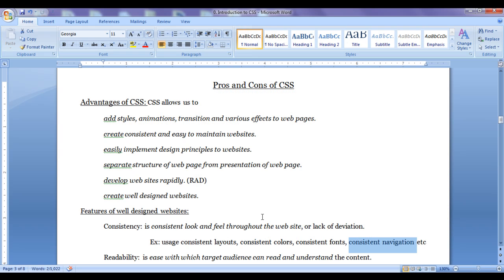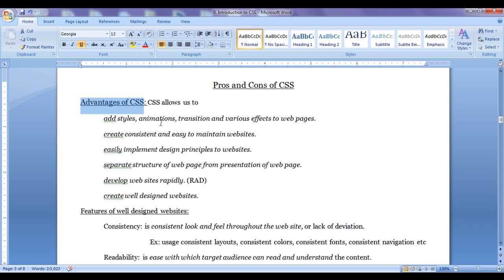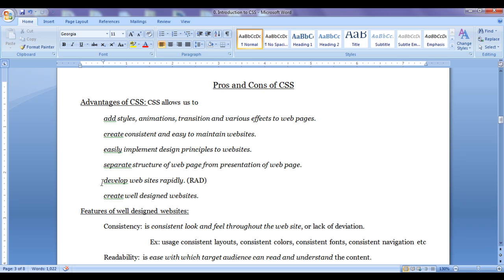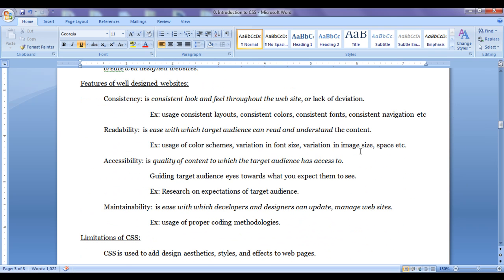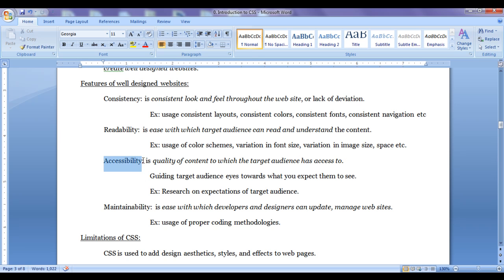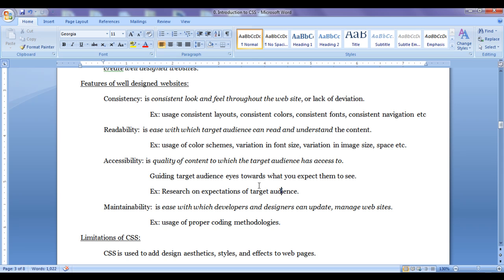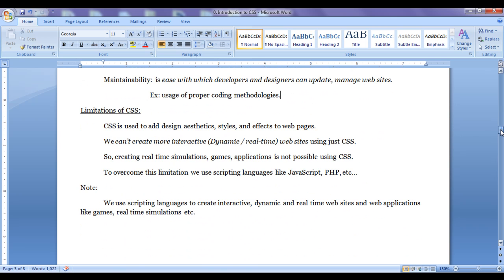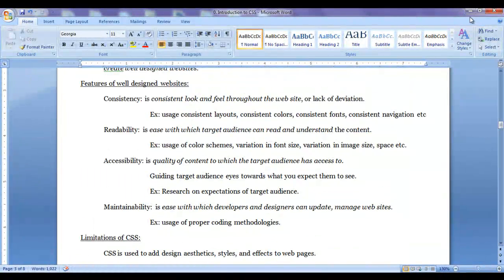Pros and Cons of CSS - CSS Tutorial 03 🚀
► In this video, we explore the pros and cons of CSS in web design! Learn how CSS enhances design flexibility, responsiveness, and performance, while also understanding its limitations and challenges.